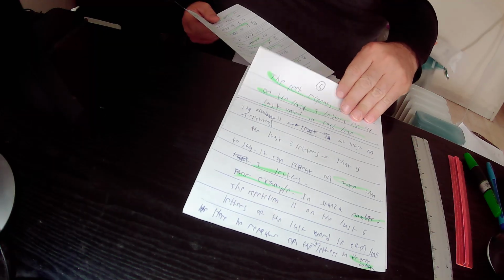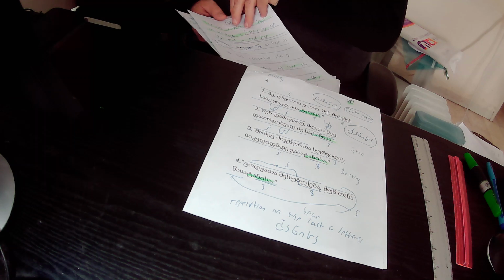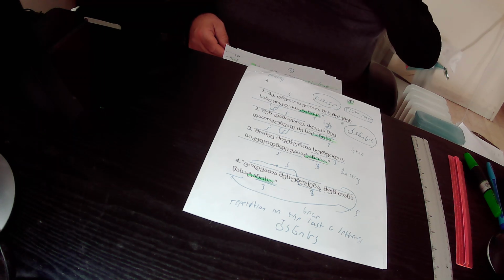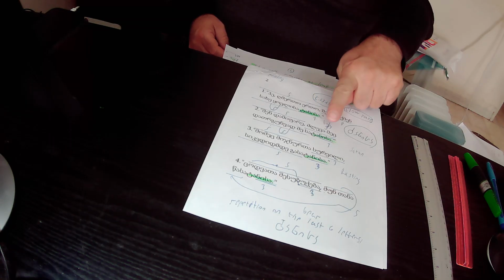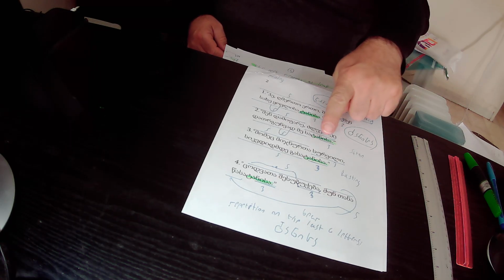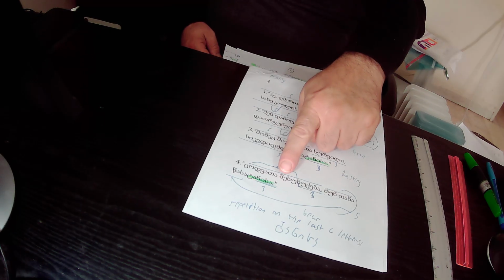THE STRUCTORE OF THE GREAT POEM:"THE KNIGHT IN THE PANTHER'S SKIN"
One of the most ingenious poems that has ever written by a human being.